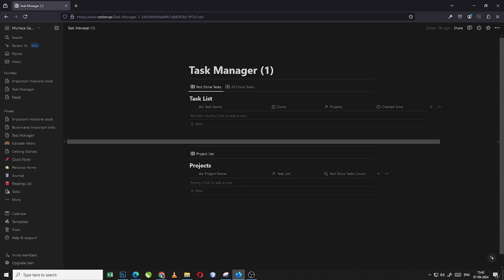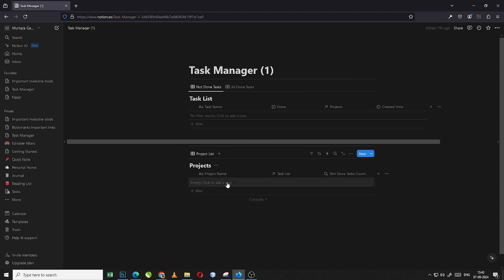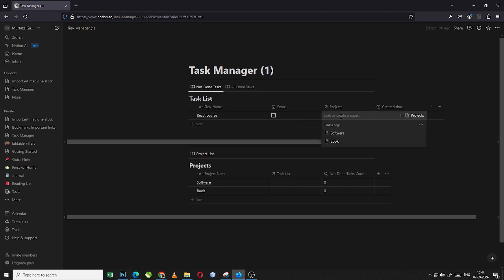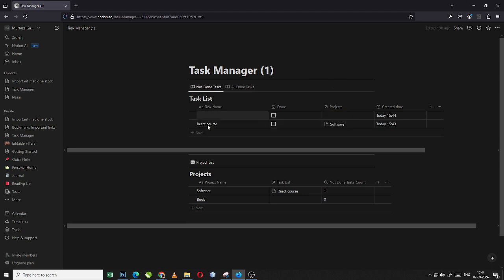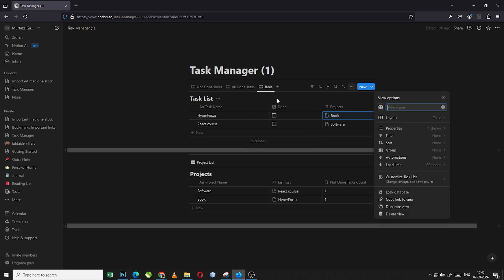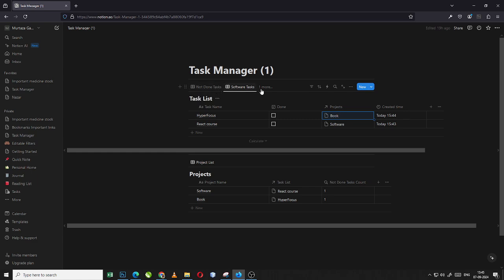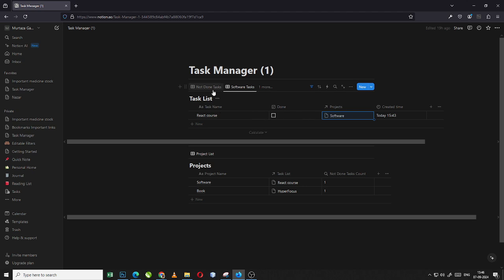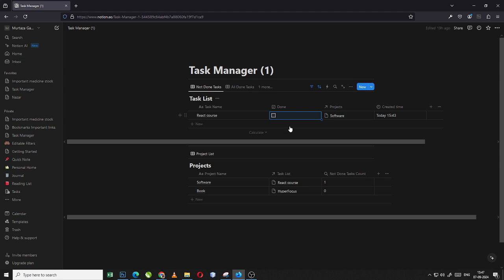Notion Task Manager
Manage tasks in notion, list them by projects

I have also created a free
gumroad product to duplicate the template
for task manager